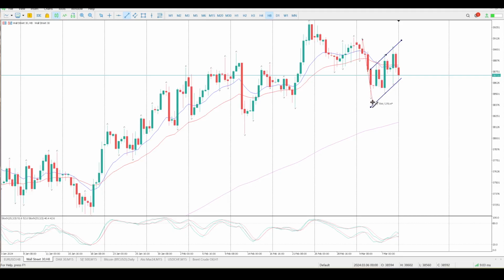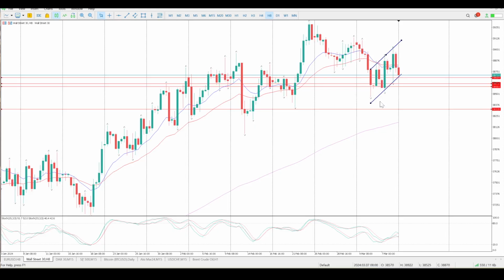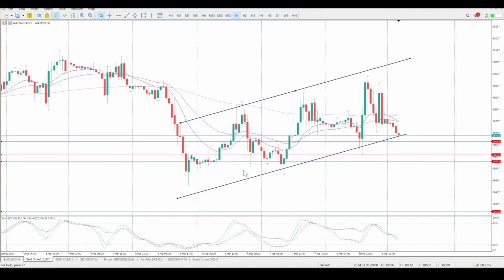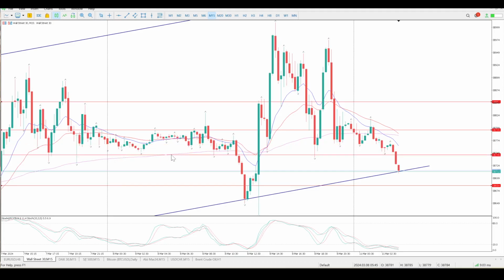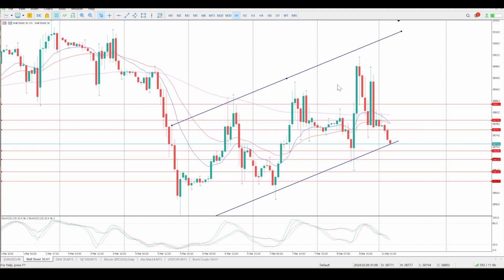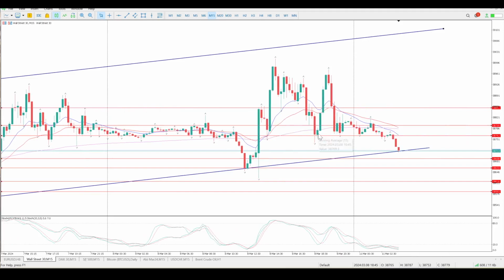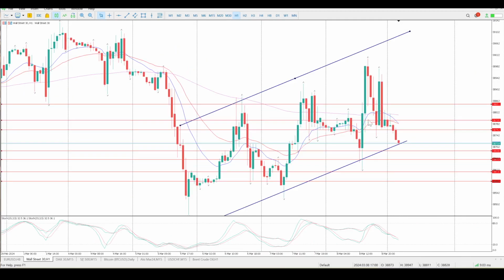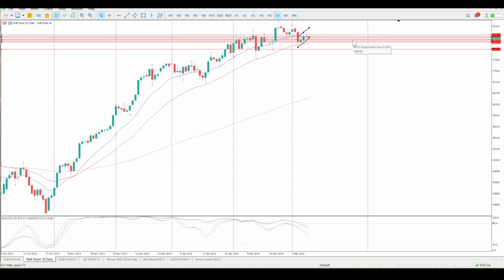Dow Jones futures Day Trade setups for Today 11 March 2024,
Day Trade Setups and Daily Technical Analysis of Dow Jones Today 11 March 2024.